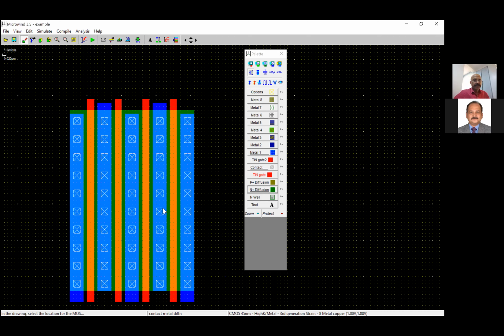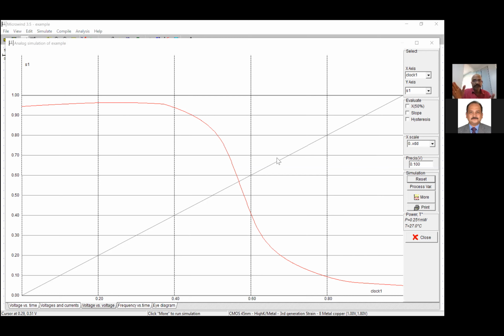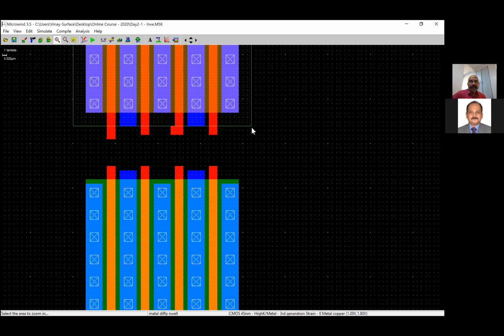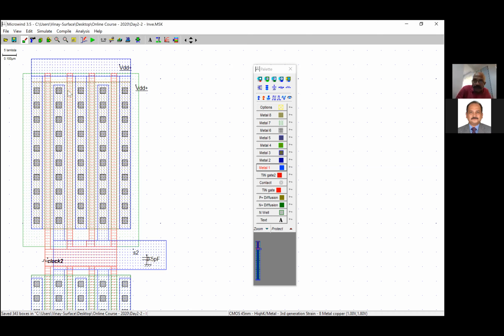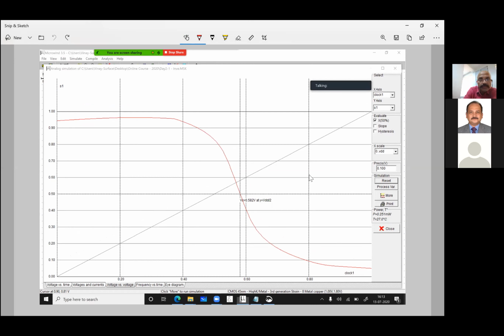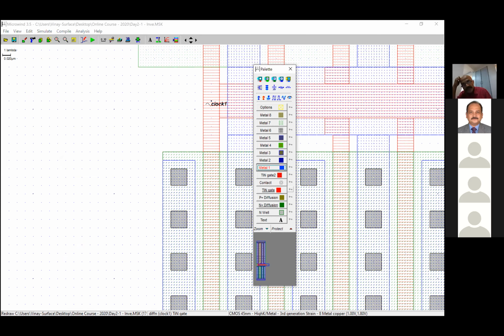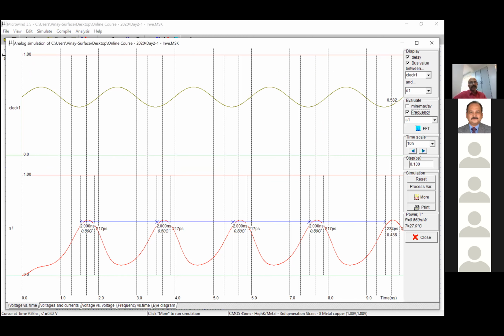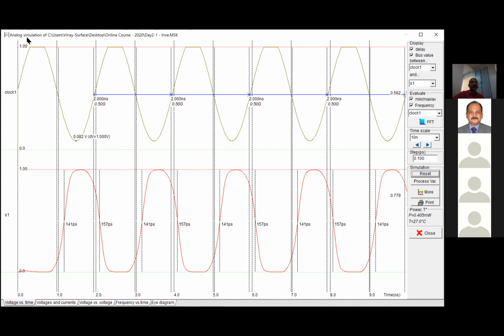CMOS VLSI DESIGN CLASS 4 2